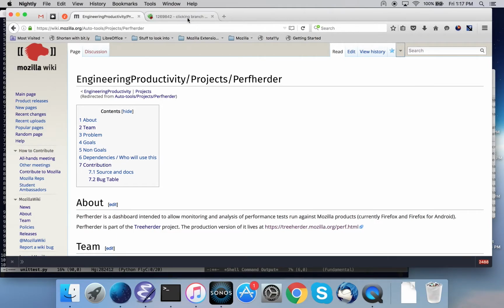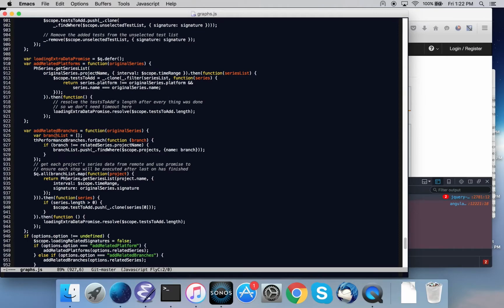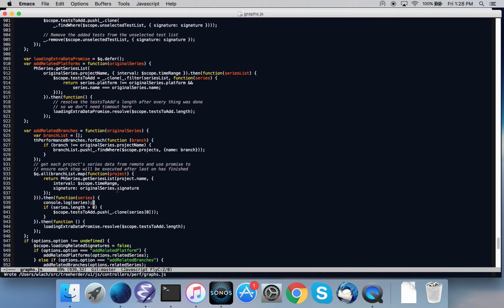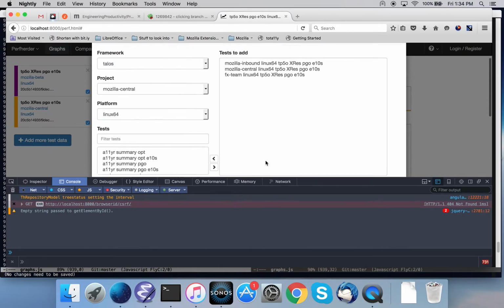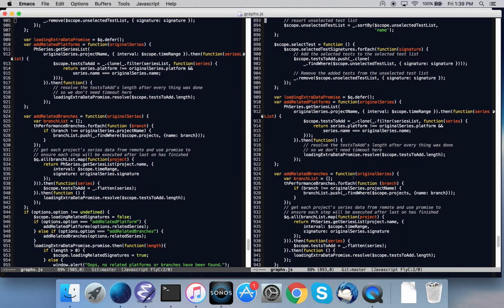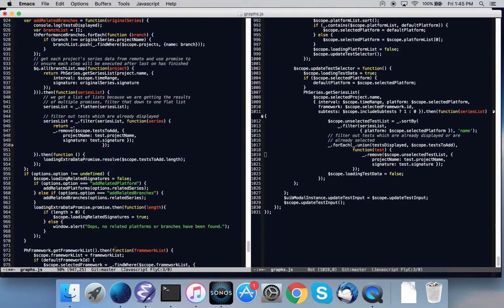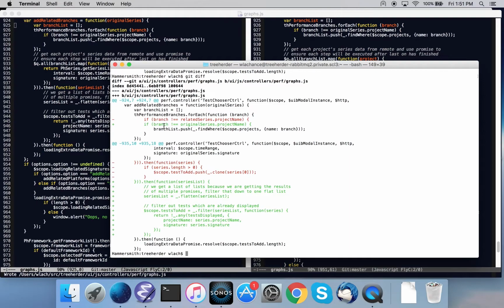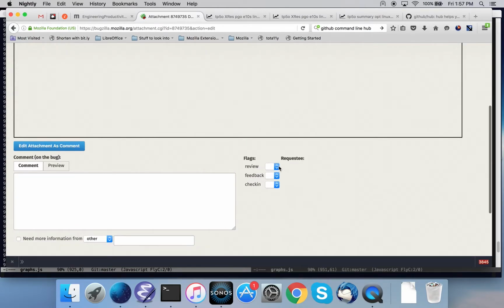Perfherder Livehacking Episode 1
Will Lachance debugs a Perfherder front-end bug, which turns out to be more complicated than expected

Skills used: JavaScript, AngularJS, Git